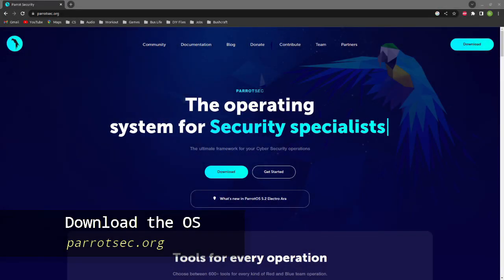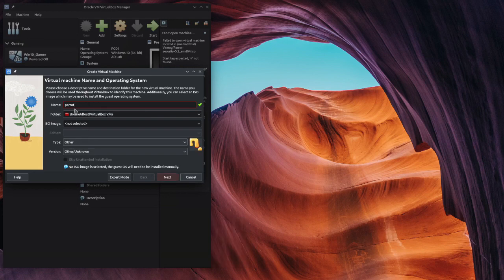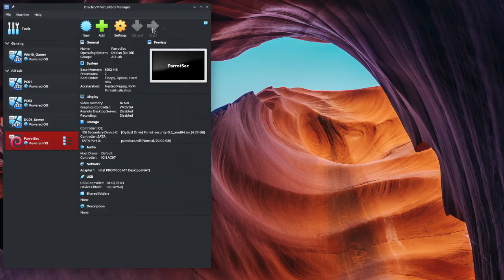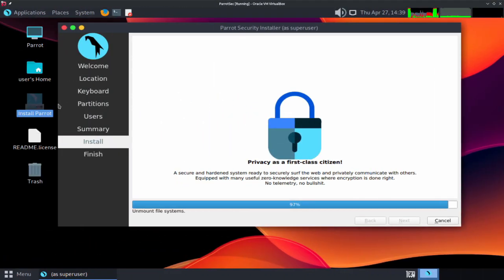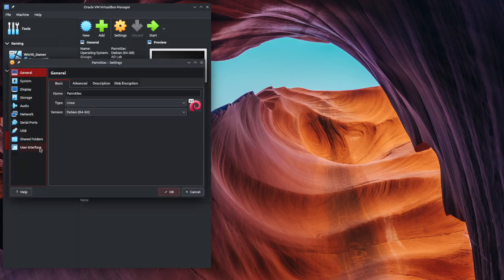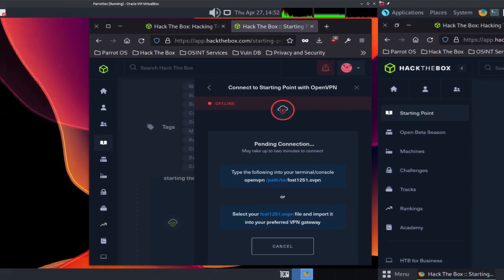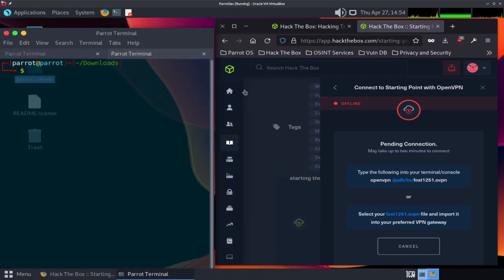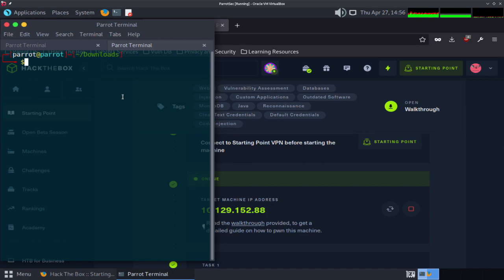Connecting a VM to Hack The Box through OpenVPN for free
Hack The Box is a powerful platform for learning about Cyber Security and Penetration Testing. You will have to pay for premium features, including limited access to their online version of Parrot OS - Pwnbox.

In this video I outline the alternative (and free) way of connecting to Hack The Box using your own version of Parrot OS in VirtualBox.

I recommend installing the OS on the virtual hard disk instead of just using the ISO for two main reasons:

1. Convenience - the short version is that you cant personalize the Live ISO. I have only been using HTB for a short time but I have noticed that sometimes you need to utilize browser extensions.  So if you were using the live image you would need to set up those extensions from scratch every time you restart the machine. Additionally, passwords and common commands will not be saved on the live iso which ends up taking up valuable time IMHO.

2. Redundancy - Installing the OS on the virtual disk protects your VM in case the ISO file gets moved or corrupted. I keep all my OS images on a removable drive, so if for some reason that drive was disconnected or damaged I wouldn't be able to start the machine.

PC Specs:
Lenovo M73 Tiny
16GB RAM
500GB SSD
Kaisen Linux